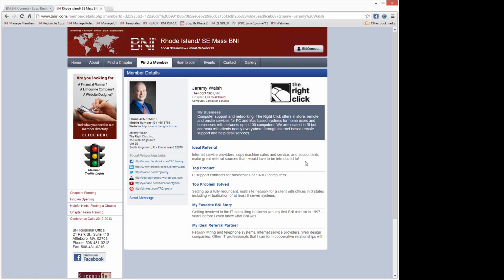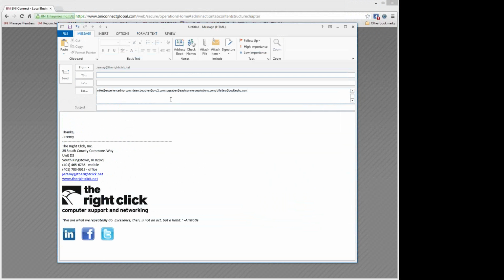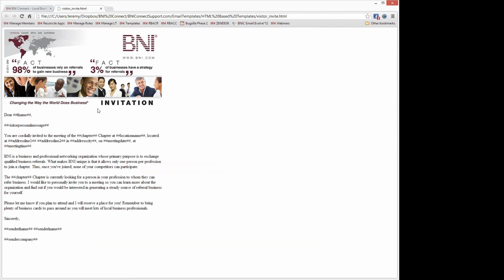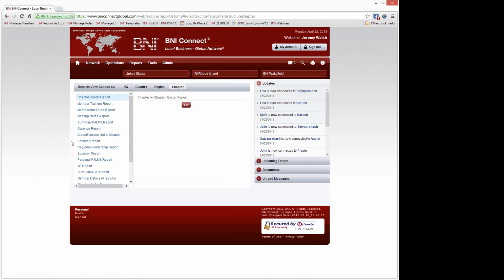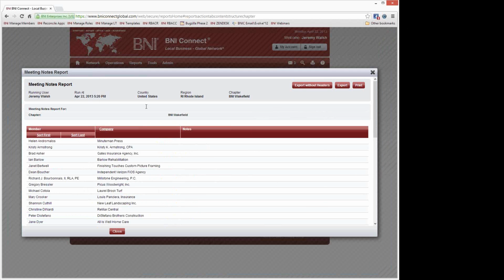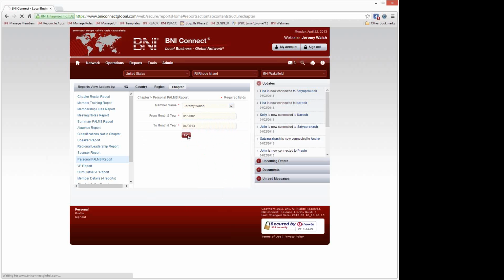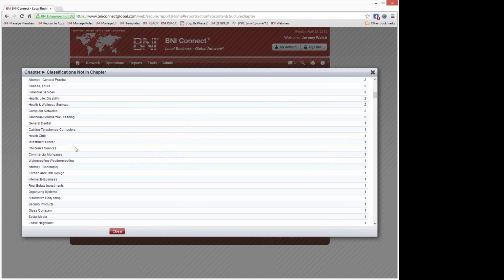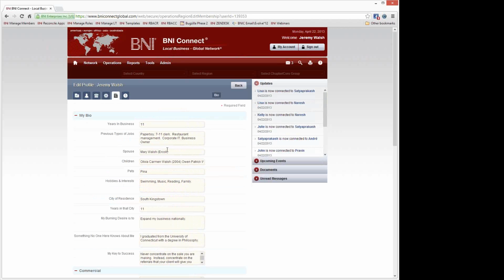BNI Connect - Member Tools & Reports (April 22, 2013)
Date: April 22, 2013
Topic:  BNI Connect - Member Tools & Reports
Length: 30 minutes + Q&A (approximately 40 minutes total)
Presenter: Jeremy Walsh